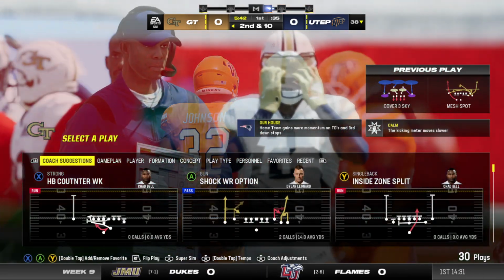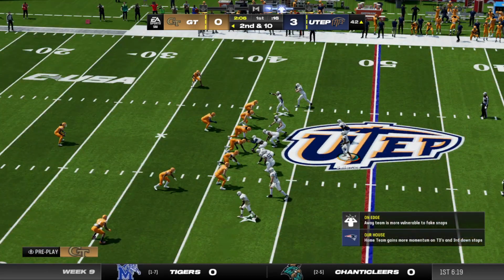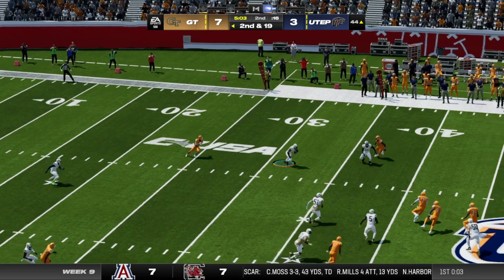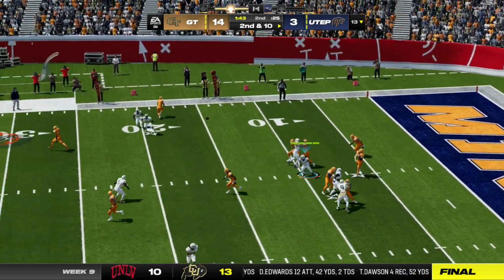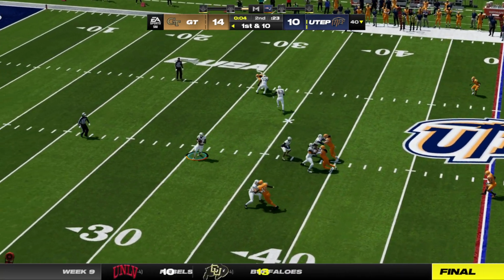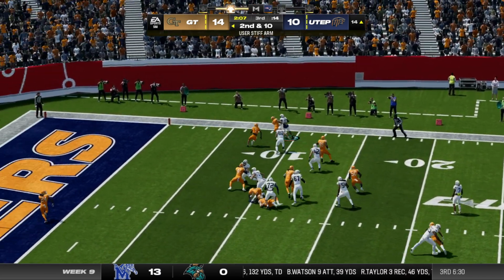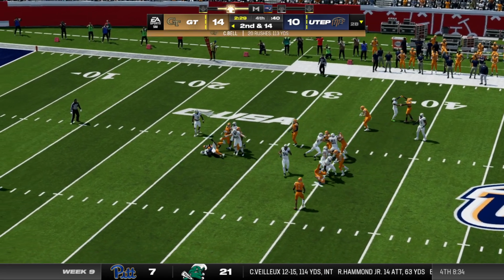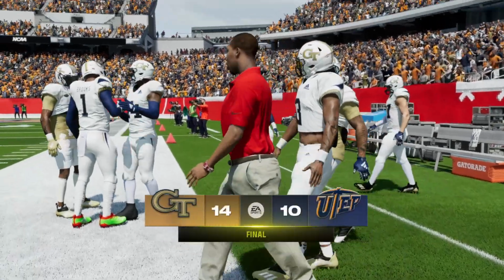Ludlow Ballantine leads the yellow jackets into battle against UTEP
Coach Prime has the Jackets at the top of the Conference how will they fear against UTEP.